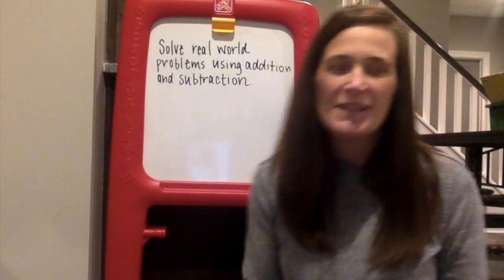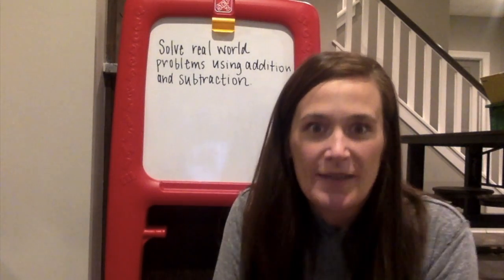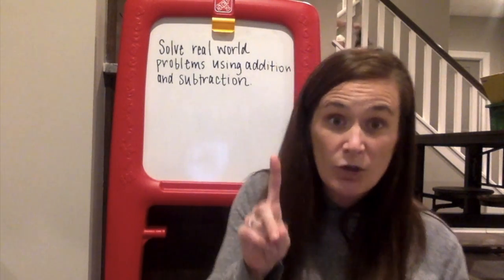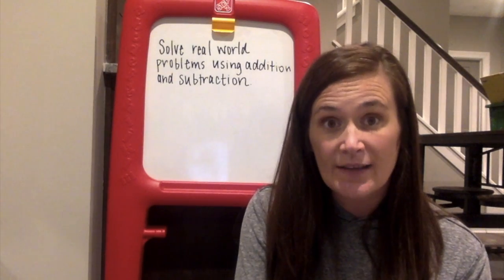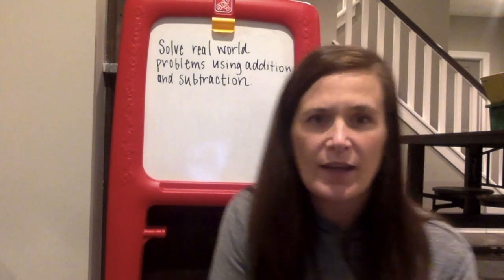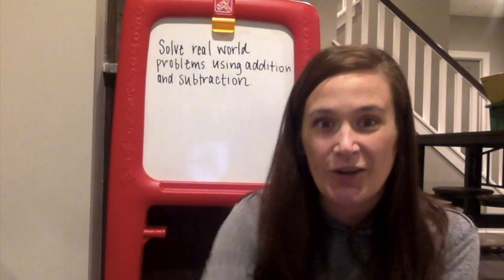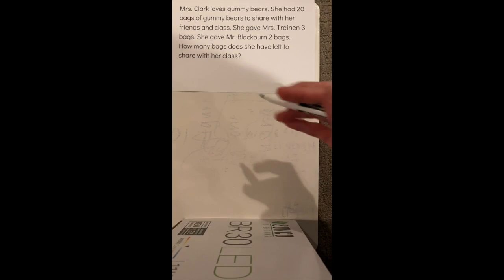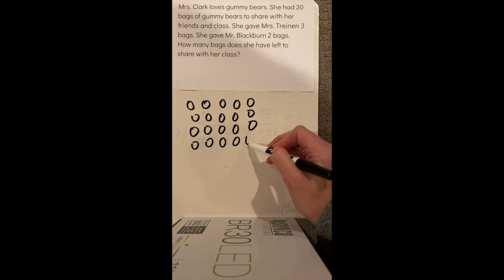K Enrichment, Day 5